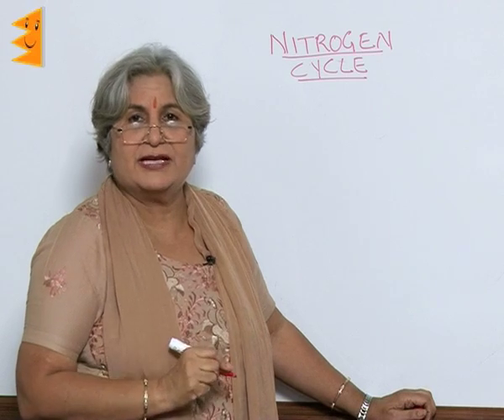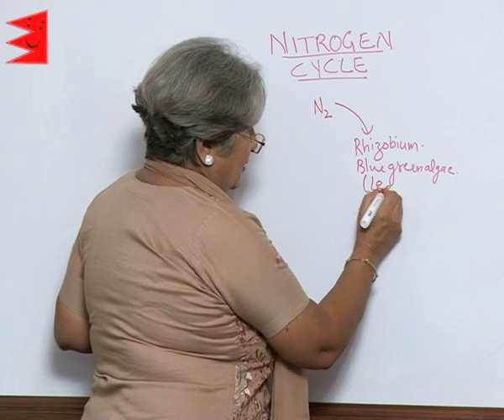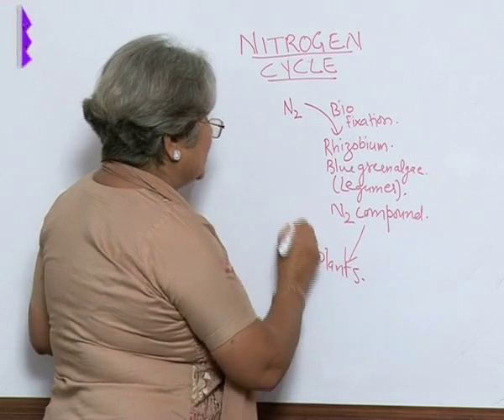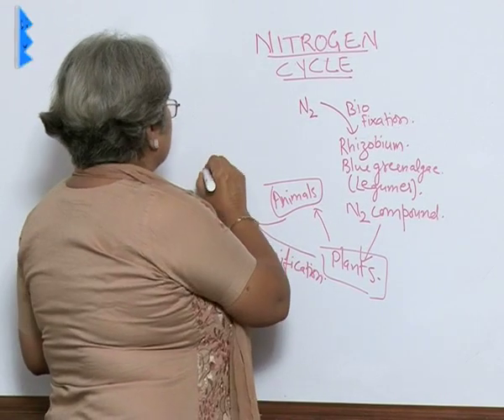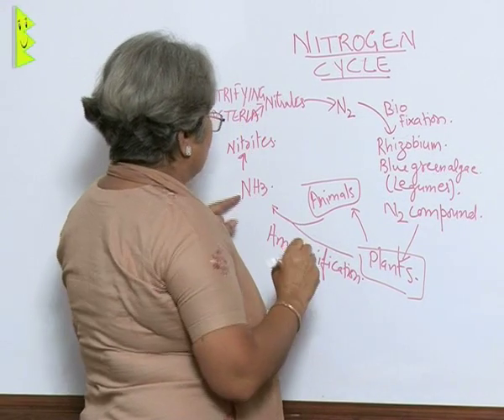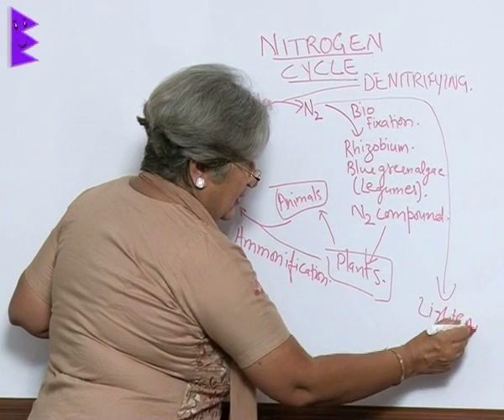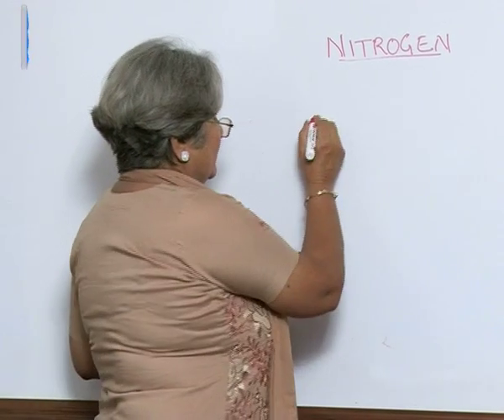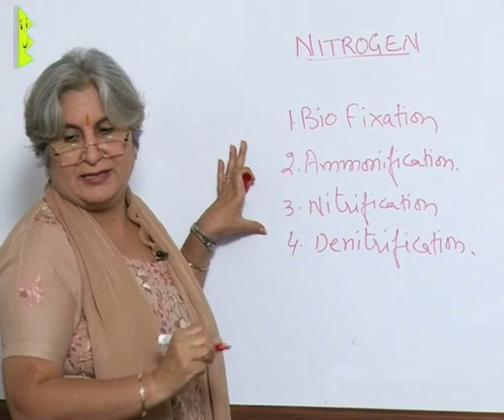CBSE Class 9 Chemistry Natural Resources Nitrogen Cycles |Extraminds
Chapter: Natural Resources
Topic: Nitrogen Cycles
Extraminds